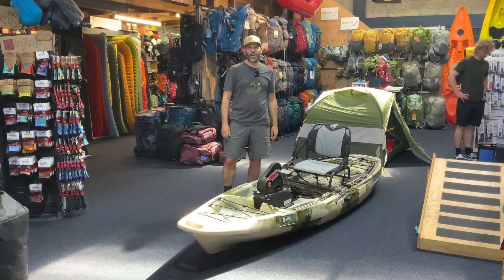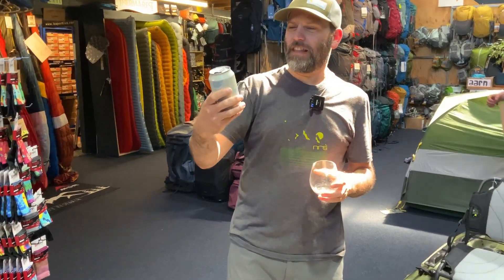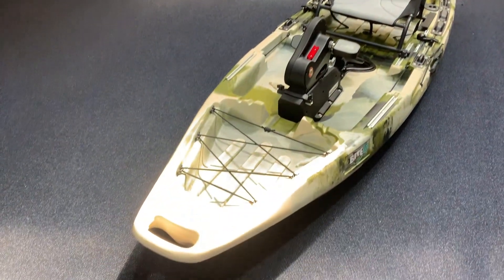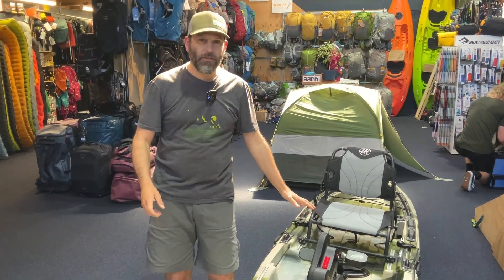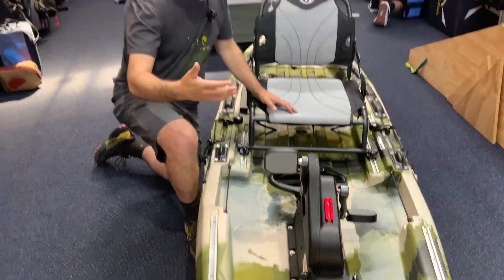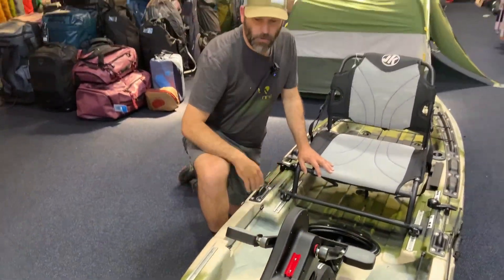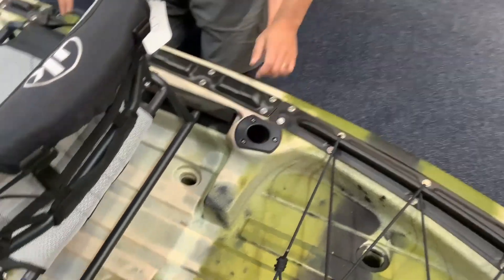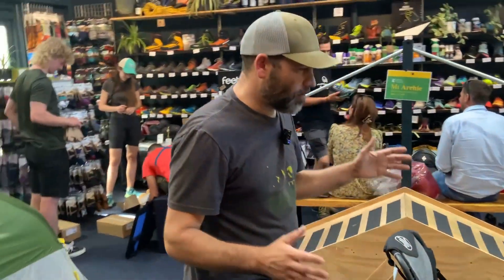Beer O' Clock Review with Jackson Bite FD Kayak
If the fish are biting and you want to be closer to the action than standing on the shore with your rod, you’re gonna love Dan’s Beer O’clock review this week!
It’s the Jackson Kayak Bite FD Fishing Kayak! It has all the bells and whistles you’d expect and the coolest pedal system! And, on a side note, say a big hello to one of our newest shop team Bowen, getting it done in the background! ⁠
And of course, the beer! It’s the Mount Brewing Co brewery “Relax It’s Only a Larger” and if there’s a perfect fishing drink on your new fishing kayak - this would be the one!
Have an awesome weekend team and I hope the fish are biting for ya! ⁠
You can check this out on our website and in our outdoor store in